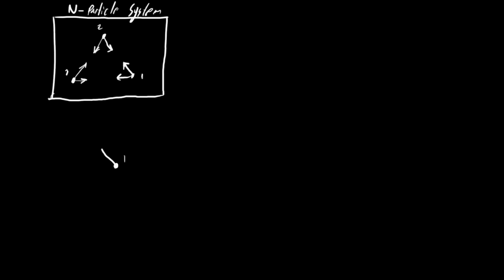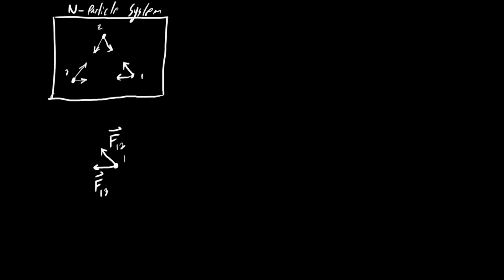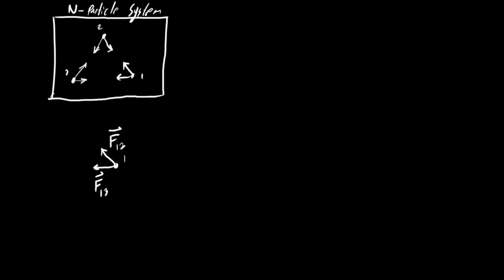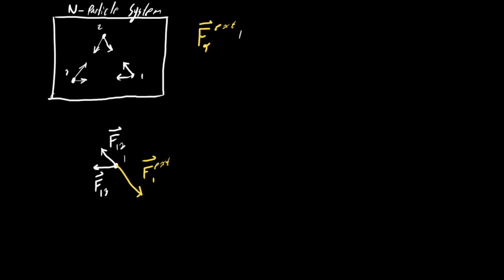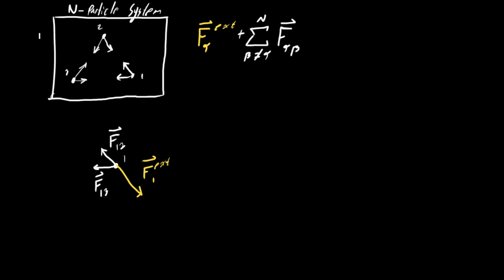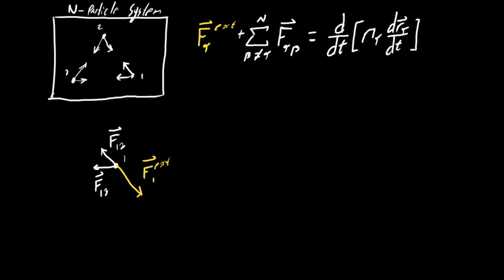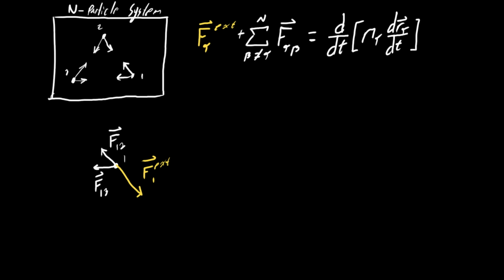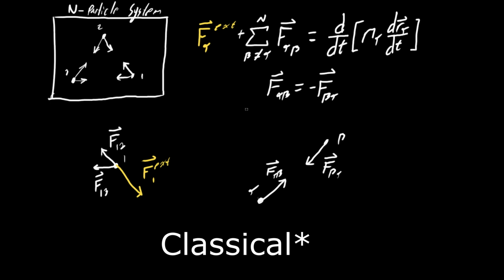Classical Particle Systems 1 | Newton's 2nd and 3rd Law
This video discusses how to write Newton's 2nd and 3rd law in a clear notation. We will be discussing the external force and the interaction forces in detail throughout the series.

If you are wondering about Newton's first law: His 1st law could be thought of as a special case of his 2nd law. Simply set F=0 to get v=C. However, it is most often used to define inertial reference frames. If you know there are no forces present, yet the particle accelerates, you know you're in a non-inertial reference frame, which causes these magical forces. But once again, you may also merge this with the 2nd law; you may simply account for these fictitious forces as an external force on the particle. We will discuss non-inertial mechanics in a separate series.